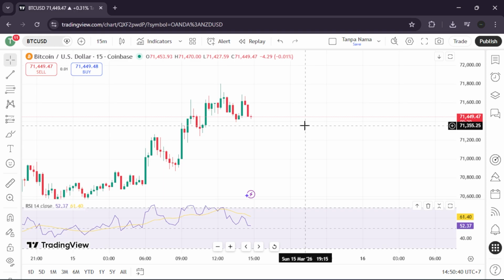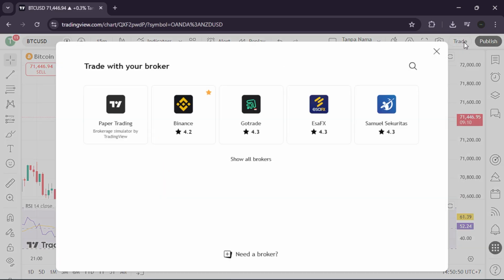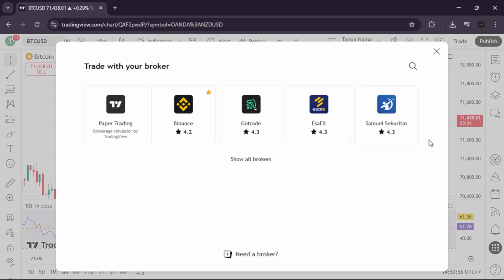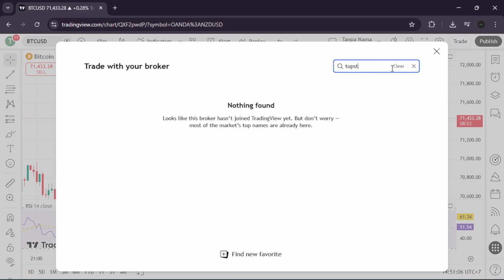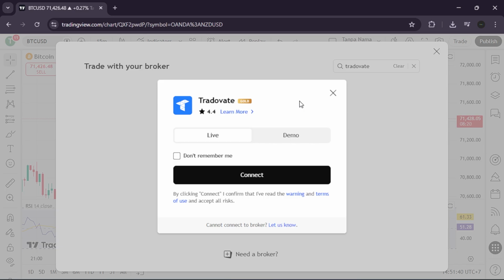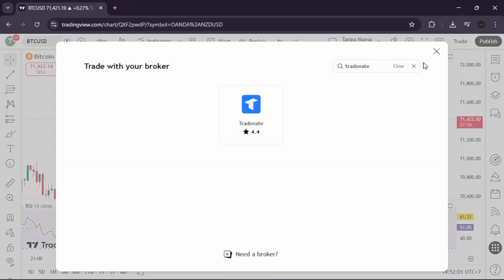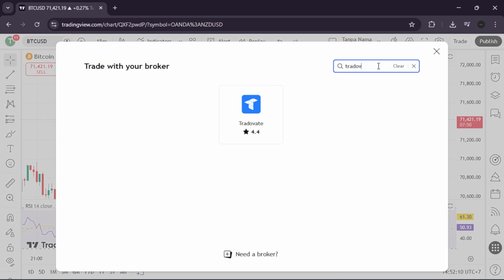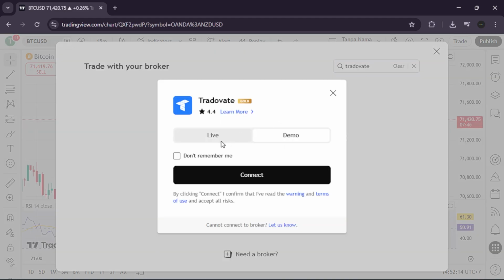How To Trade Topstep On Tradingview (Easiest Way) [2026 GUIDE]